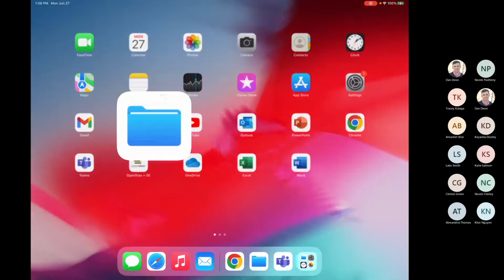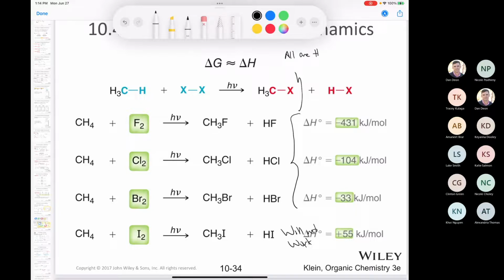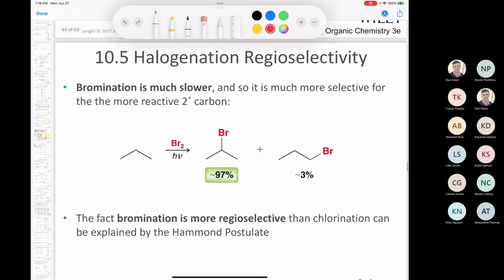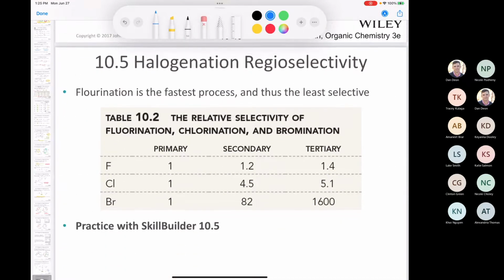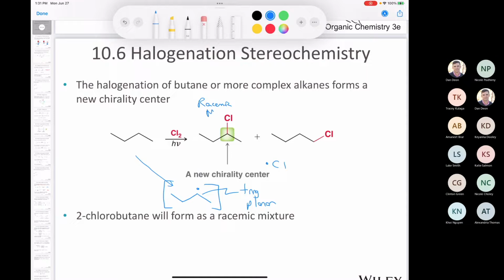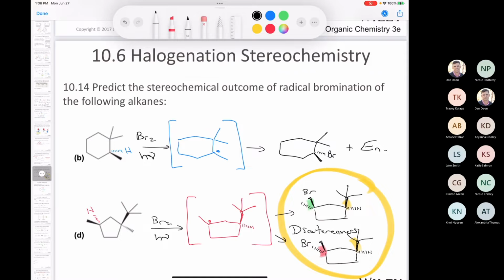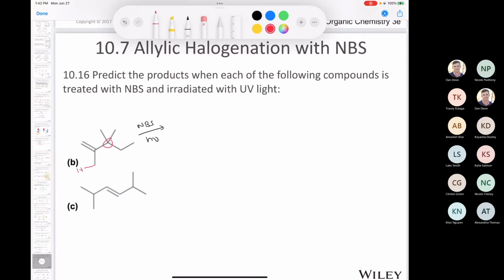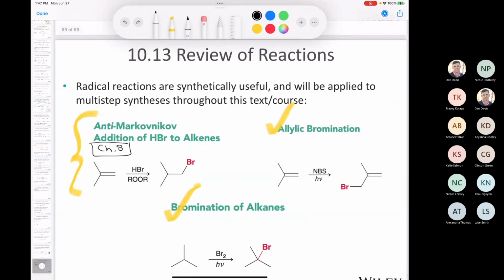CHEM 3101 Lecture June 27, 2022 PART 3